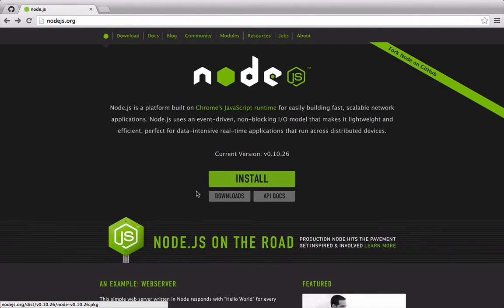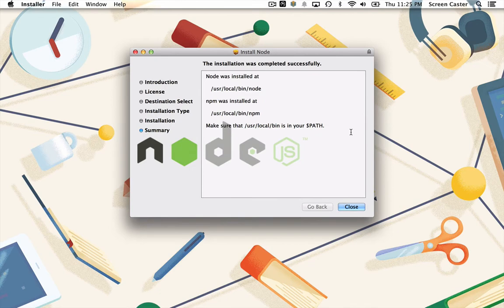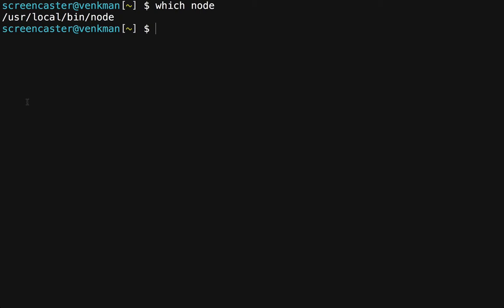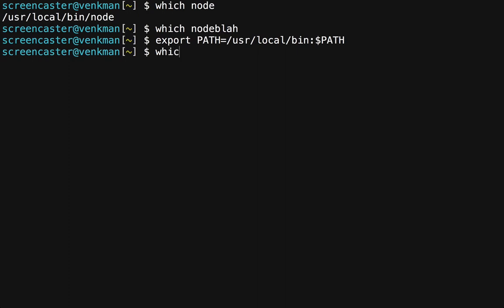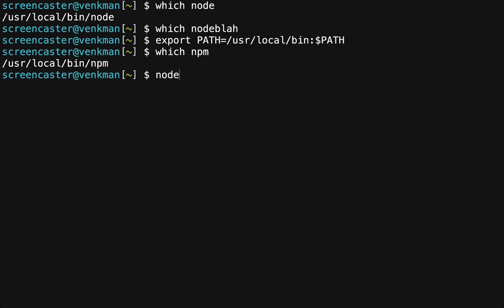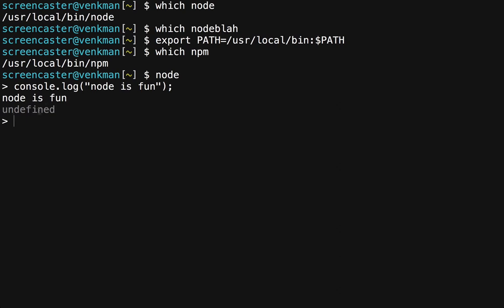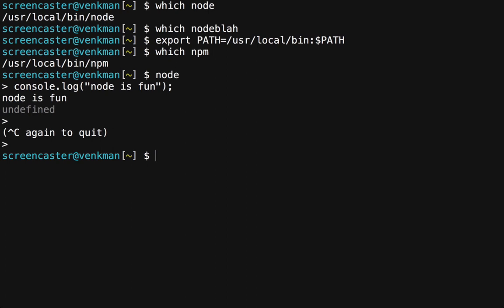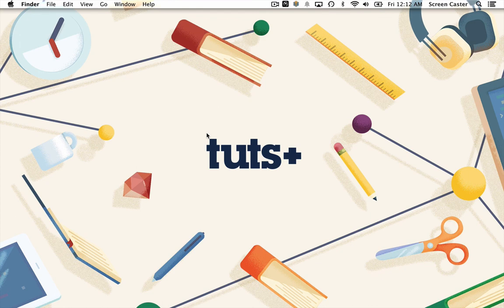Node for the Front-End Developer: Installing and Using Node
Lesson 2 of 16, a Tuts+ course on Node for the Front-End Developer taught by Jason Rhodes. Become a Tuts+ member to get access to hundreds of new courses and eBooks!